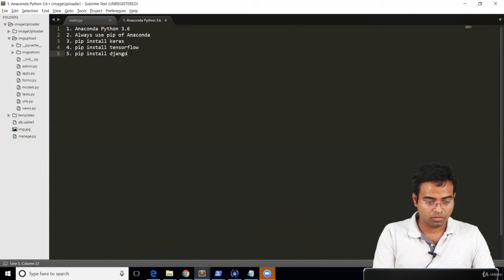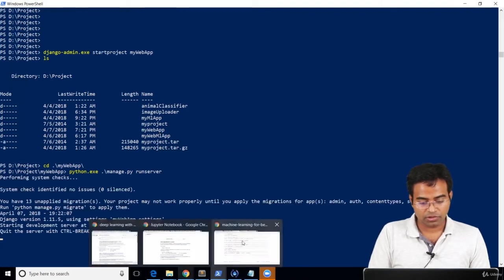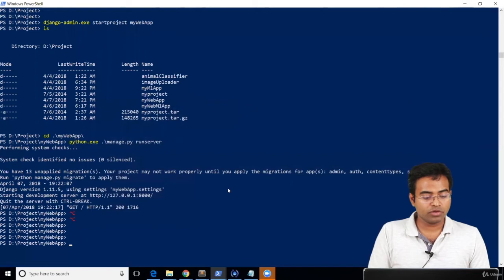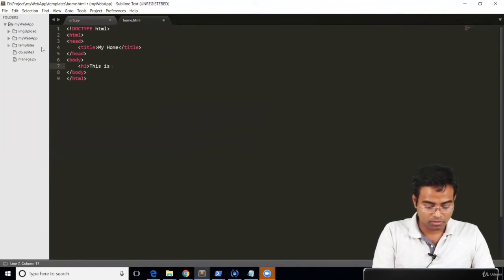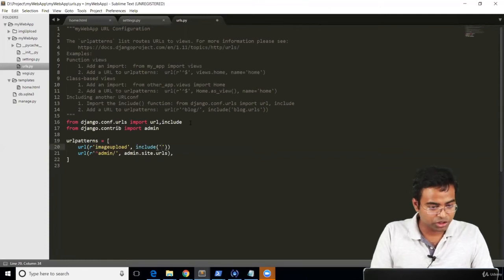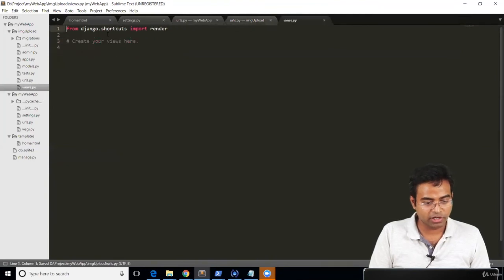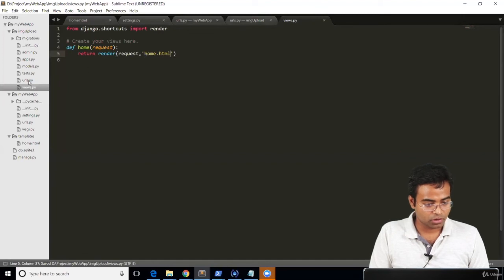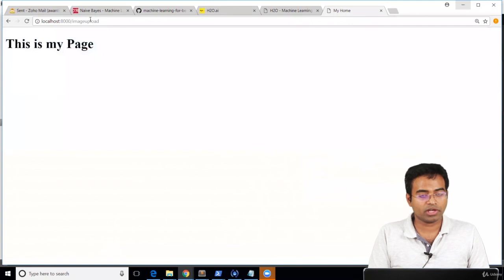Requirements Django Project _ Machine Learning (1)